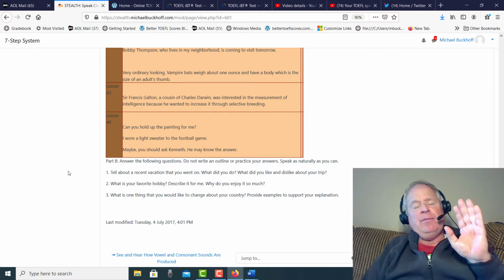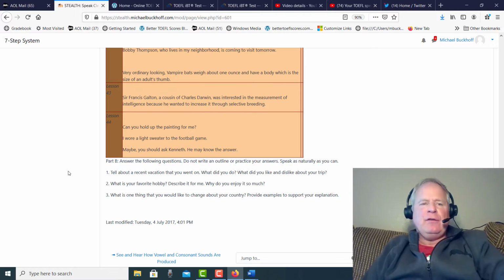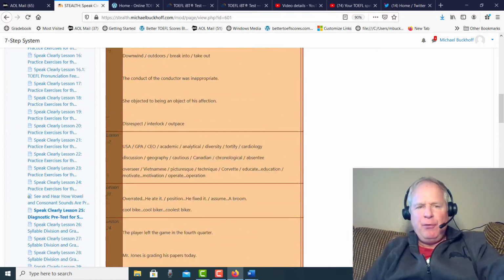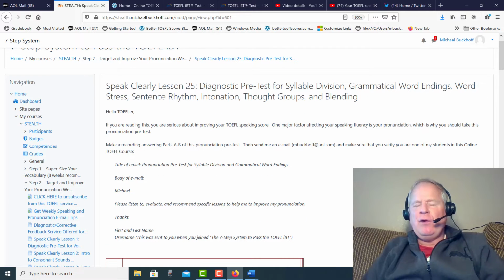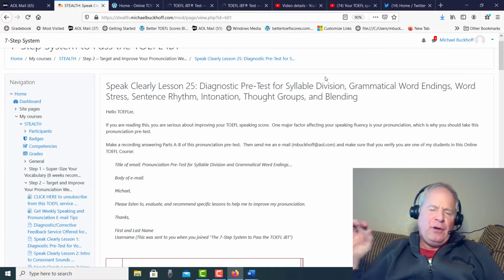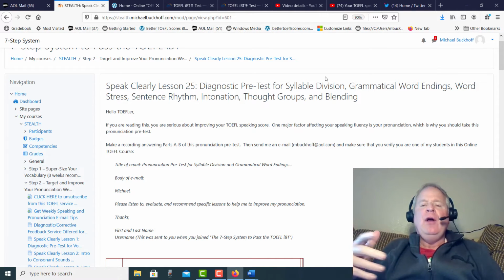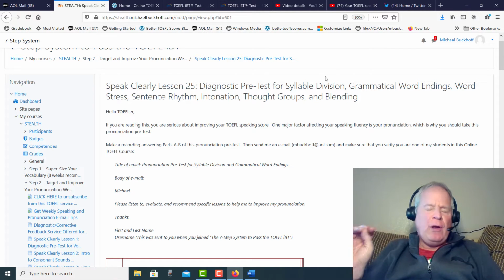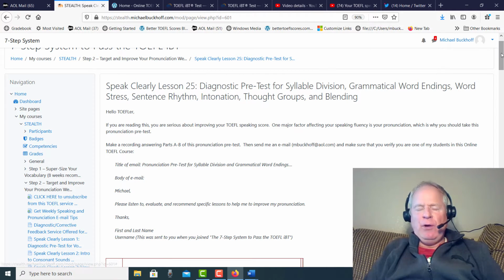TOEFL Pre-Test 2 Feedback to MT: Study lessons 32, 35, 36, and 43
Good afternoon Michael,
I completed your recommended pronunciation courses from my last pre-test. And I re-did the pre-test again as attached Please kindly let me know which specific lesson I still need to continue working on. Thank you.
Best regards,